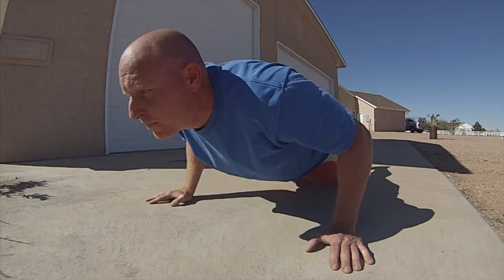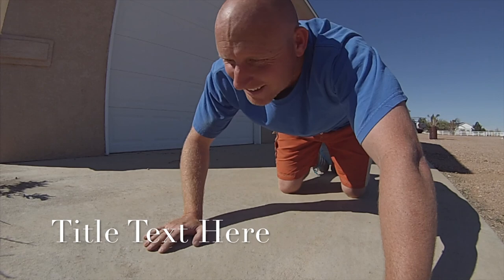Dick Allan Challenge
This video is about Dick Allan Challenge. 10 push-ups that will make you burn.  lets see what you got.